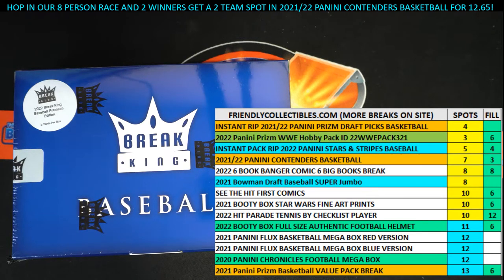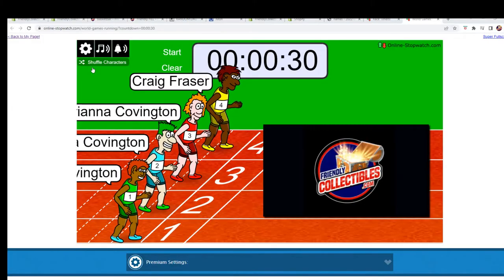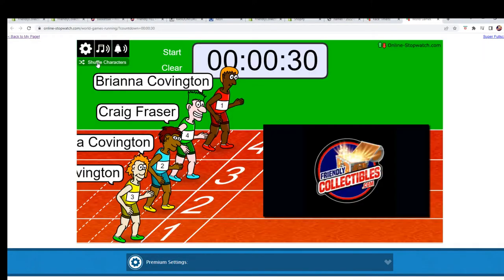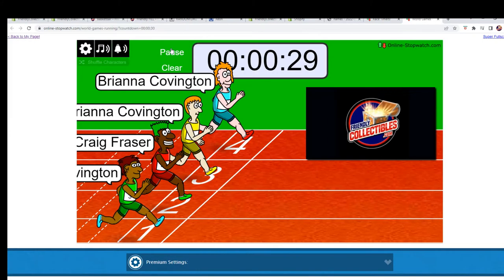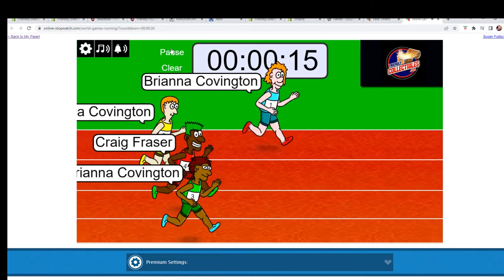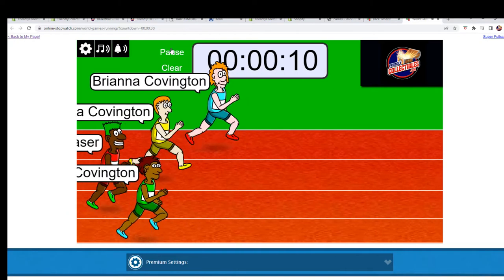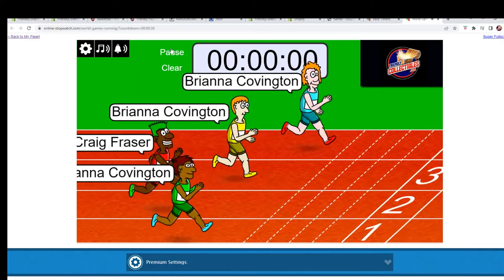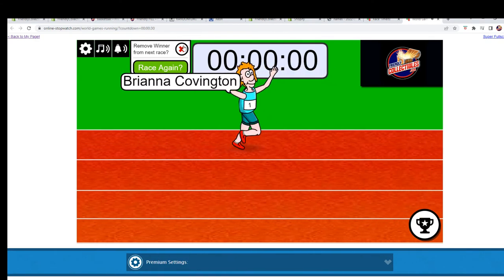2022 Break King Premium Edition Baseball FILL 22BKINGPREM101